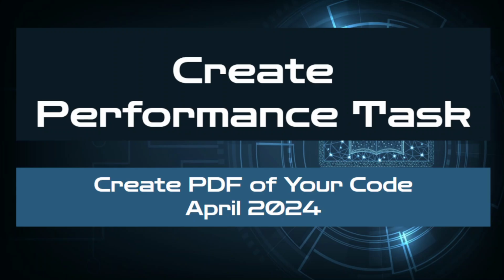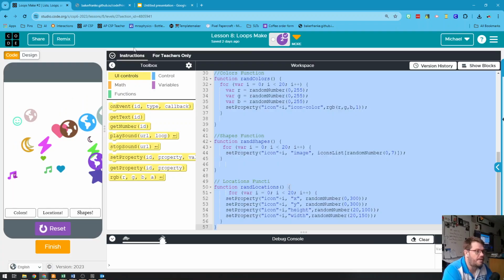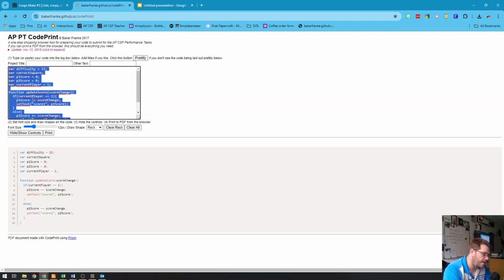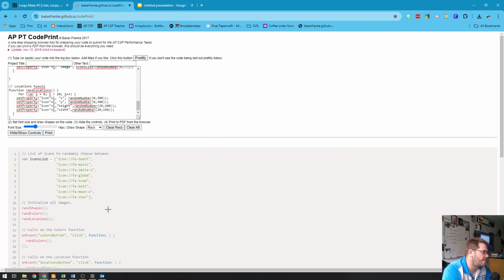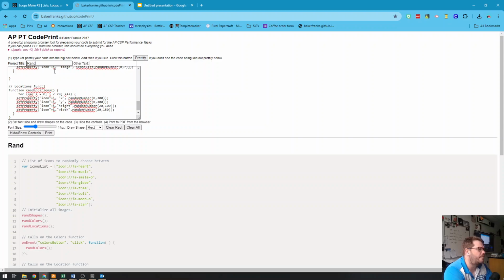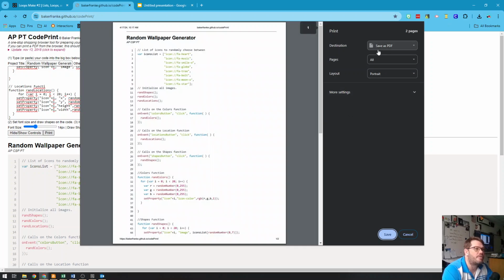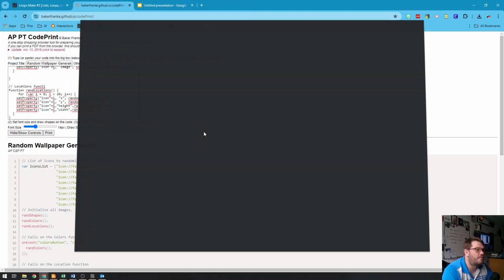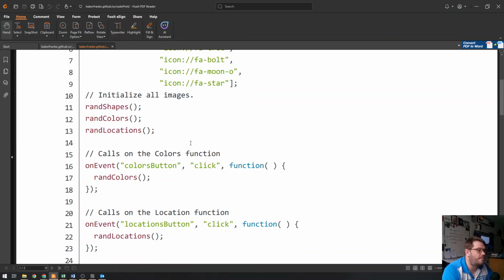AP CSP Performance Task - Create PDF of Your Code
Quick video to show you how to use the CodePrint tool on GitHub to format your code quickly for uploading to the CollegeBoard portal.